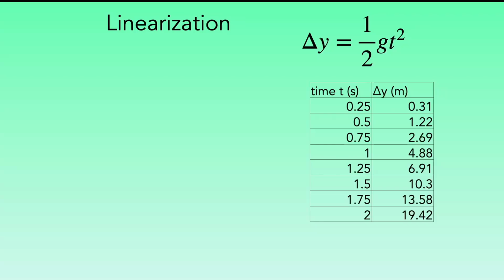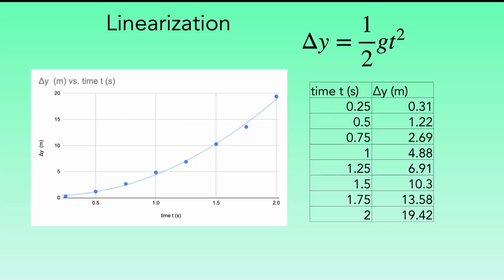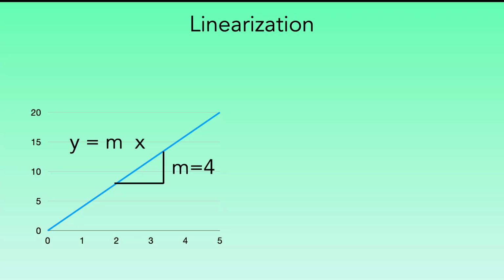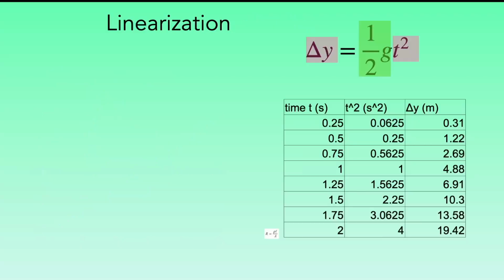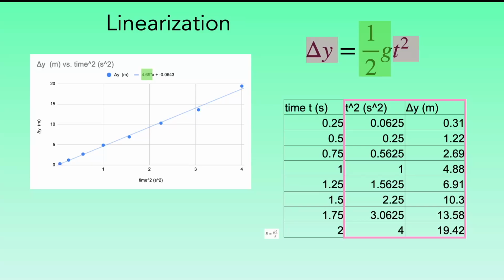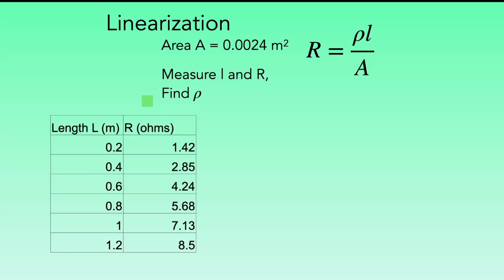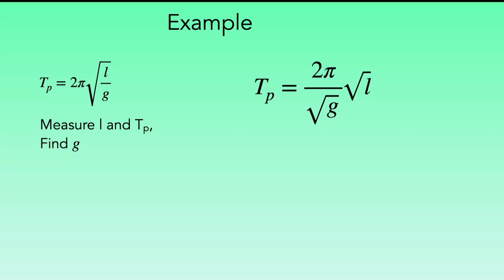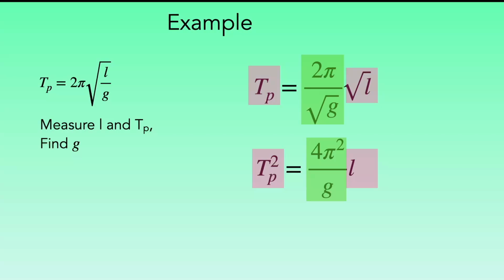Linearization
For AP Physics C: taking an exponential graph from data, and regraphing to linearize to find statistics